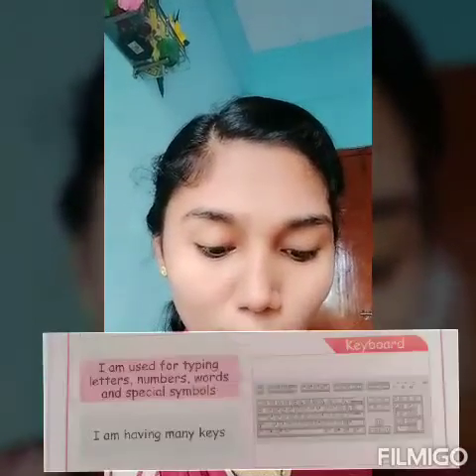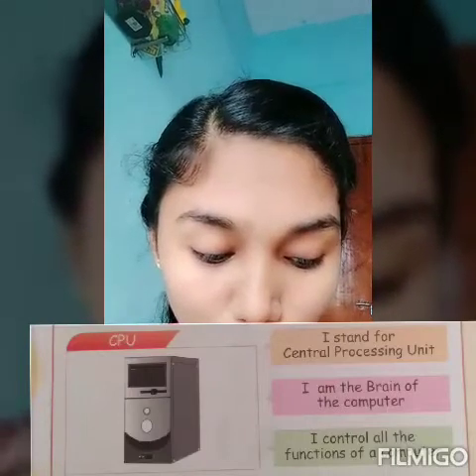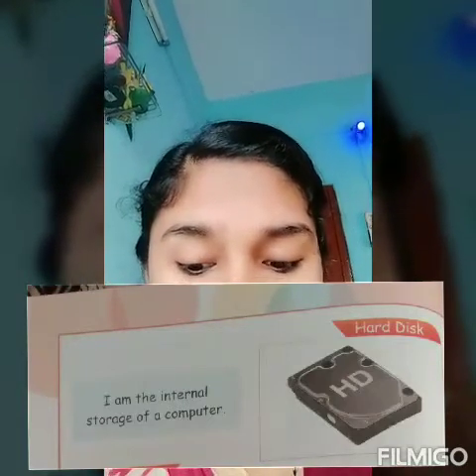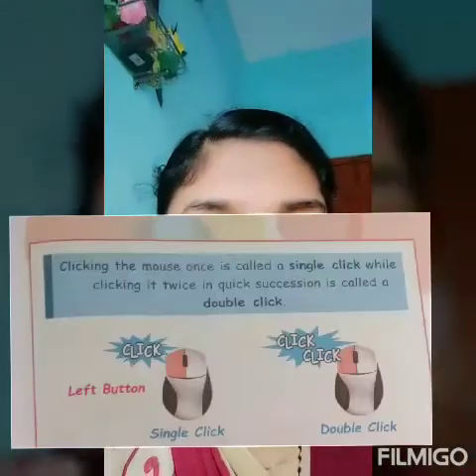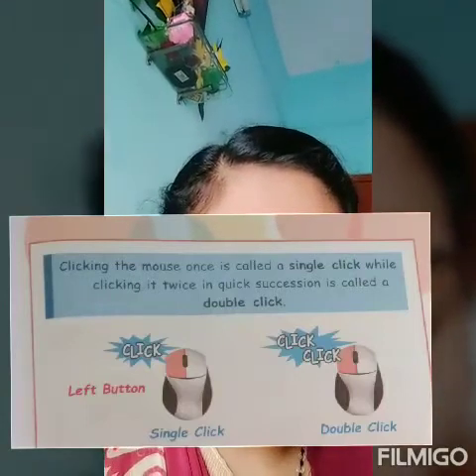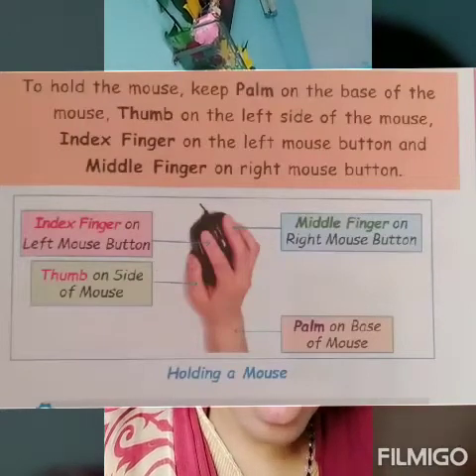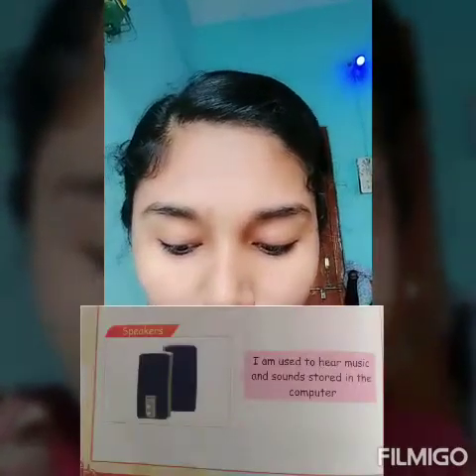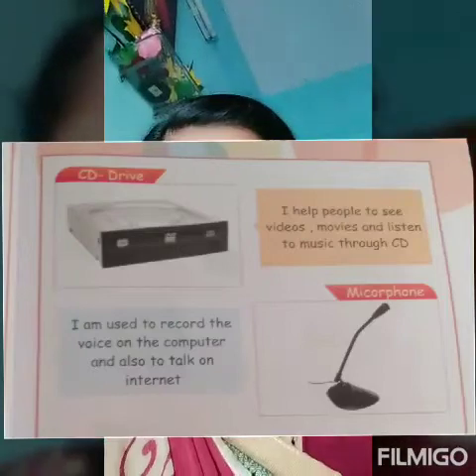COMPUTER - STD - II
Video from Deepika Hiwale